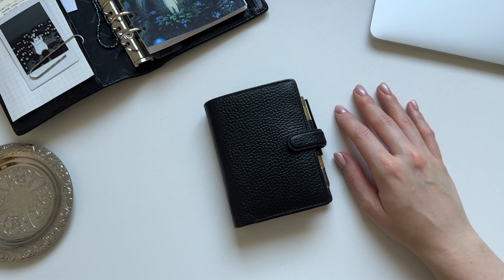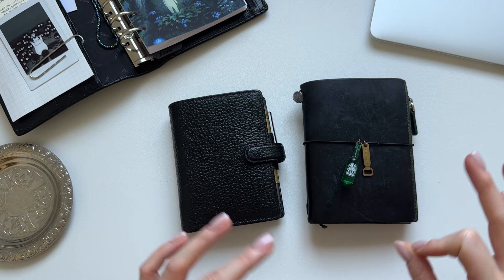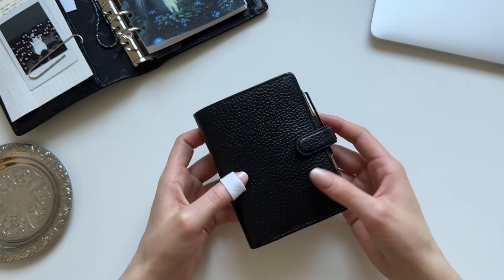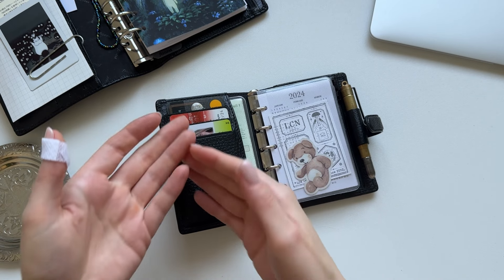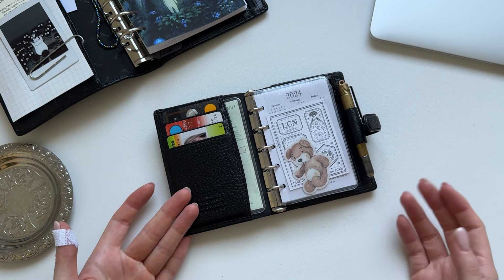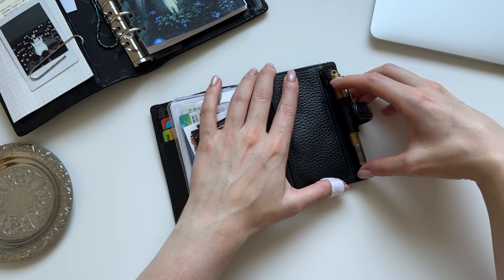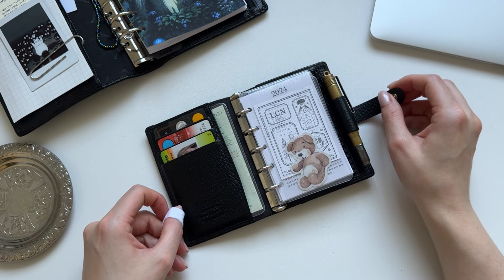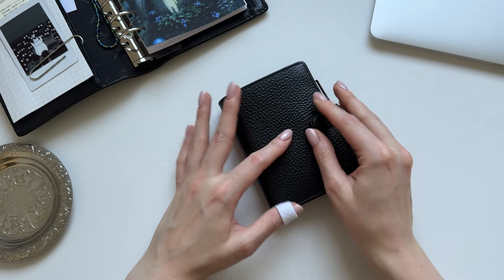how i'm using my filofax as a wallet | filofax finsbury mini wallet setup ☺︎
𝚑𝚎𝚢 𝚎𝚟𝚎𝚛𝚢𝚘𝚗𝚎!
today we're talking about my new filofax finsbury mini and how i set it up to use as a wallet. so far i'm absolutely loving it and i'm excited to bring it everywhere with me from now on, lol.